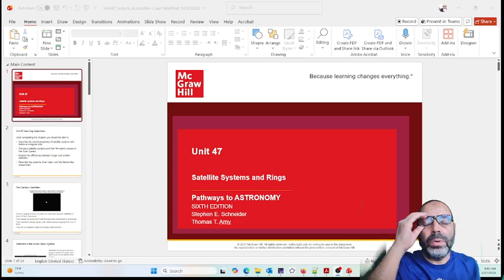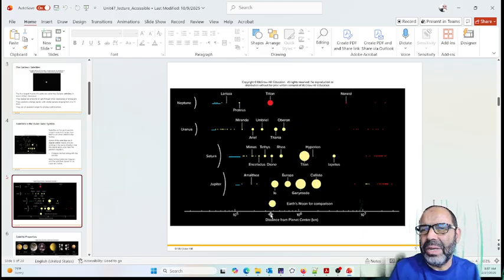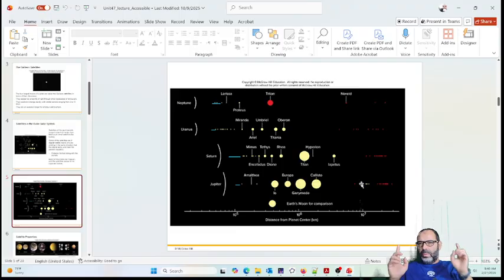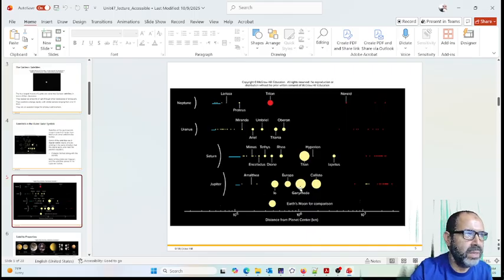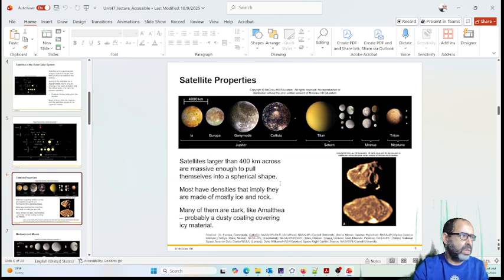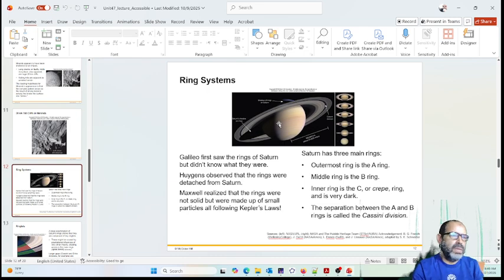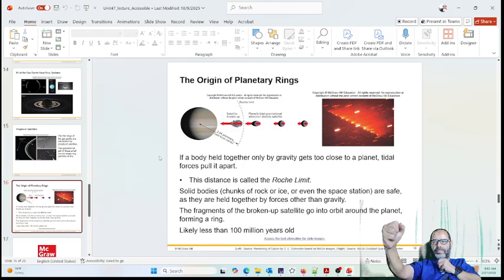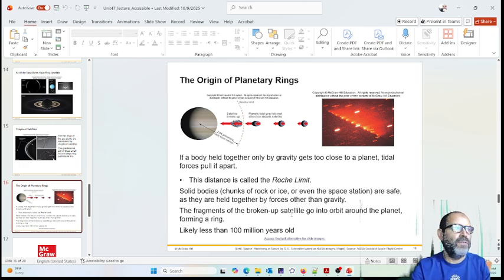Astronomy 1001-Unit 47